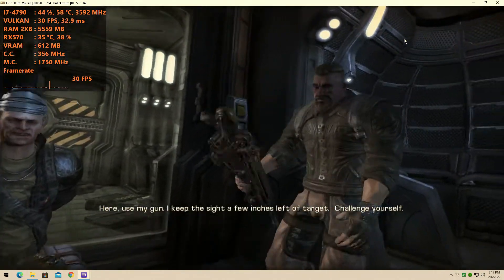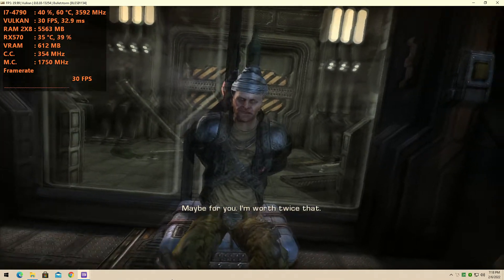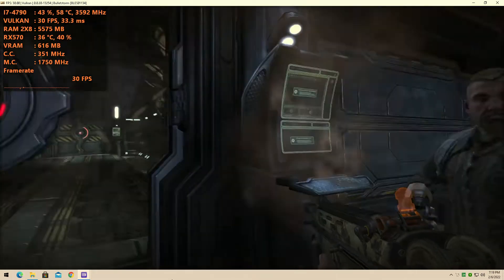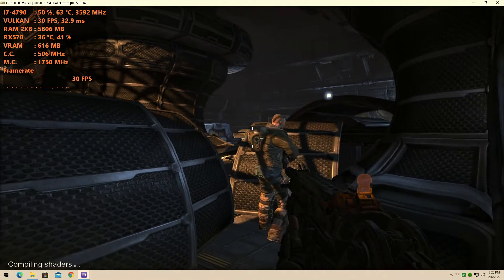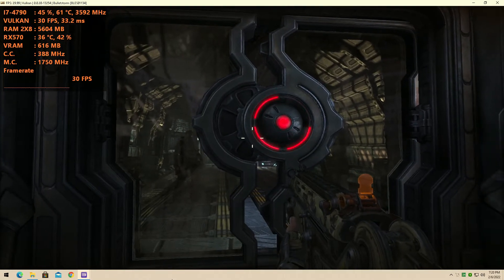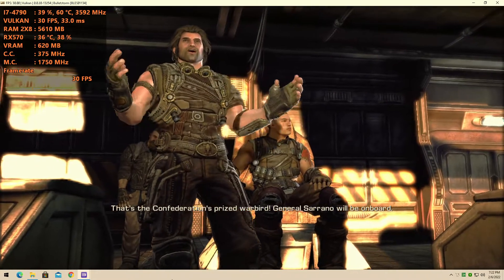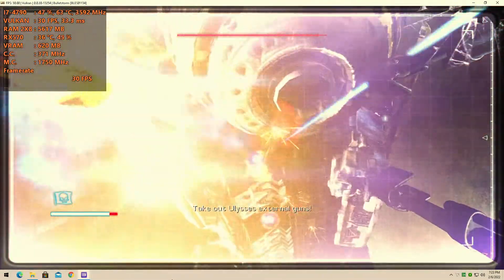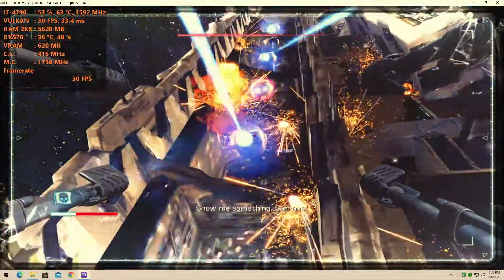Bulletstorm - RPCS3 [PS3 Emulator] - Core i7 4790 | RX-570 4GB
i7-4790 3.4ghz Dual channel ram 16GB
rx570